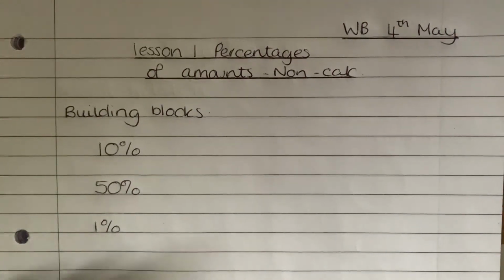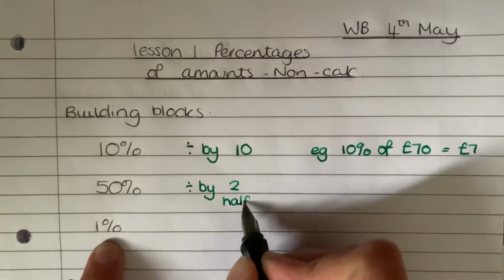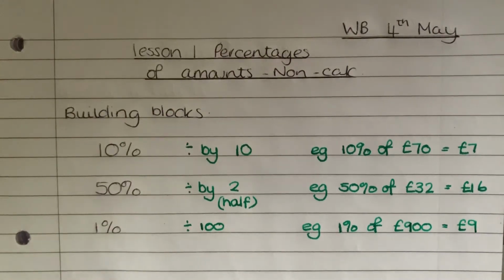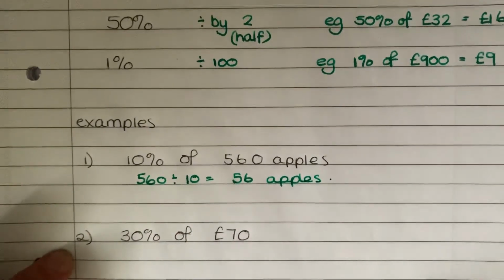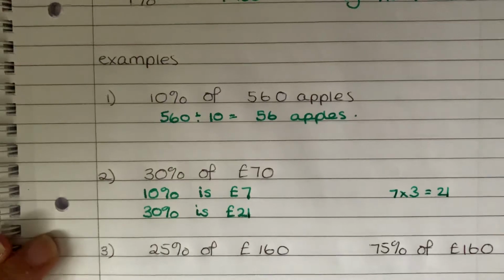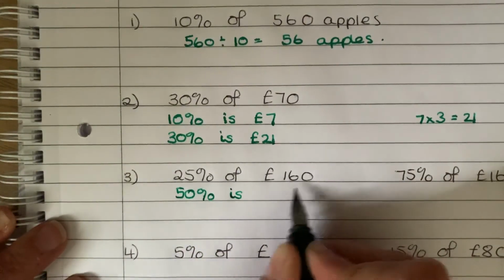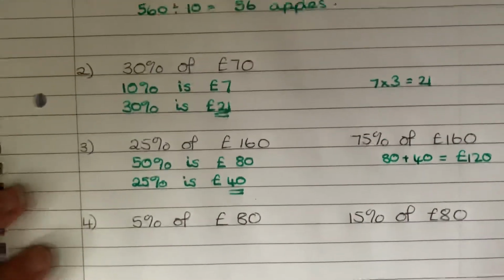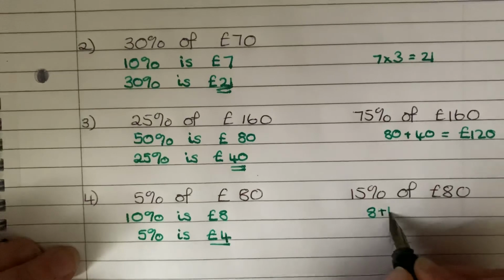Percentage of amounts nc